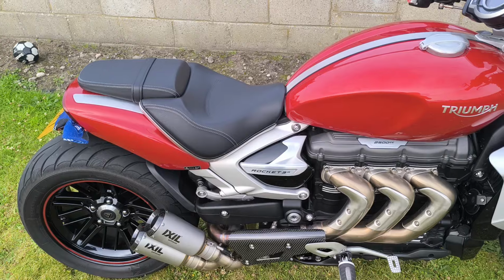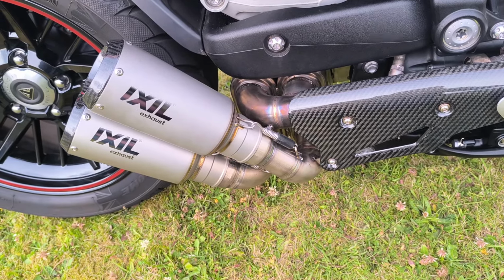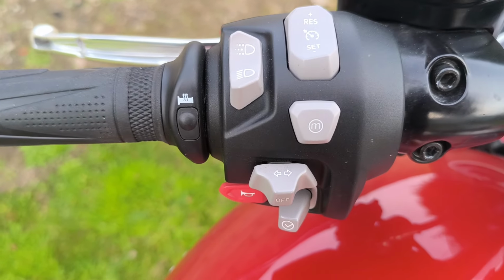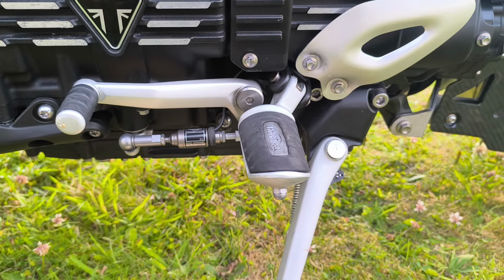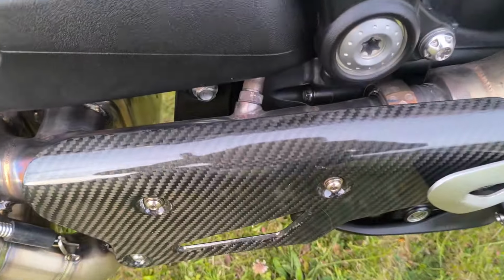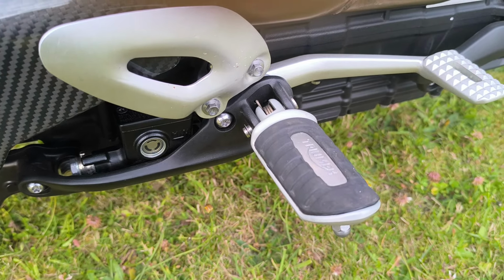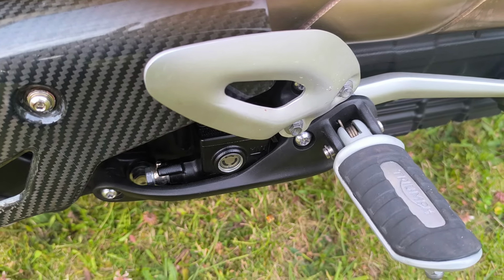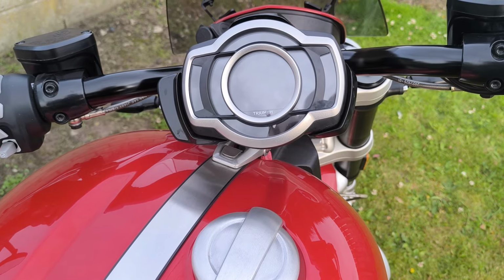Triumph Rocket 3R initial impressions the good and the bad.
Rocket 3R great bike currently with shit rear brakes, and a cracked lower screen which i now know is a common problem with these models .
Update as of 20/9/2024  Both the rear master cylinder and the instrument cluster have been replaced by Triumph and all good so far rear brake is as it should be .